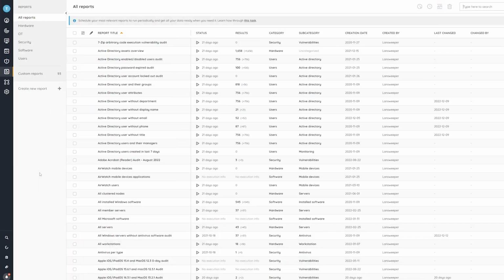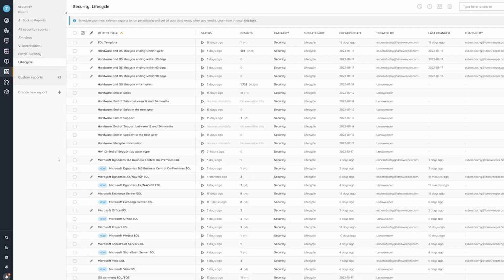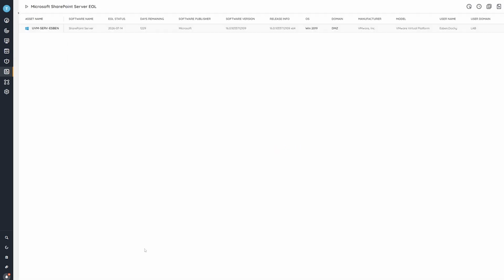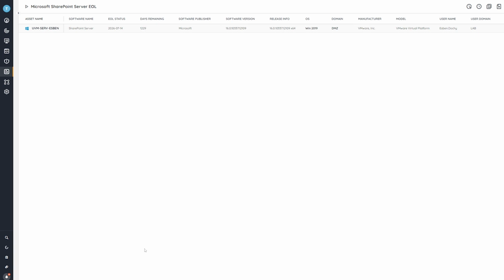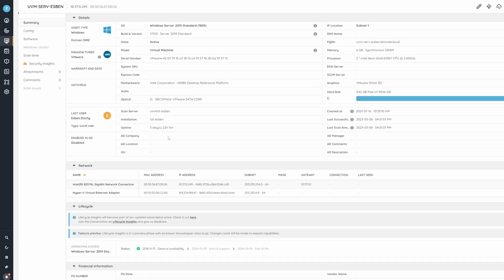Microsoft SharePoint Server End of Life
Sharepoint Server 2013, Microsoft’s collaboration platform, will be going end-of-life on the 11th of April 2023. This means that this version of the tool will no longer receive security updates, patches, and technical support from Microsoft. In order to stay supported, make sure that all of your installations are on the 2016 version or higher